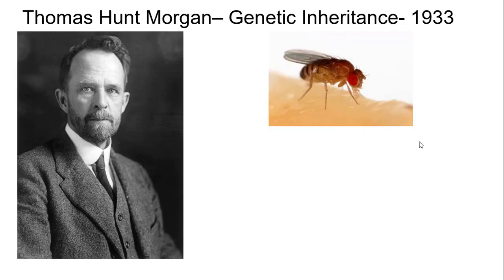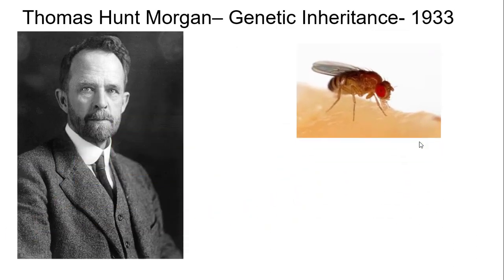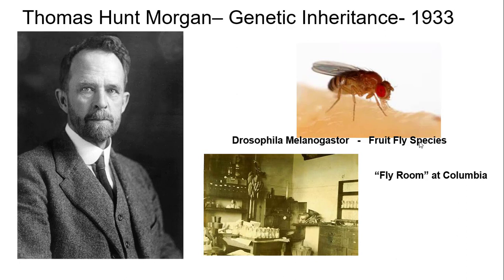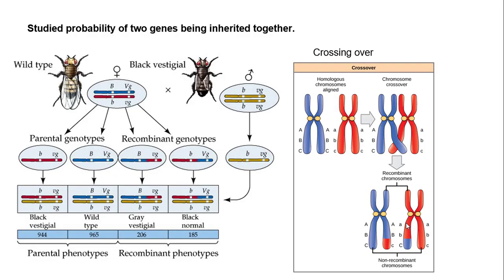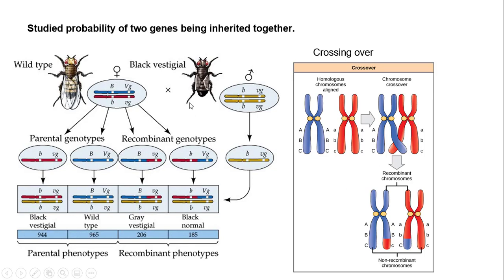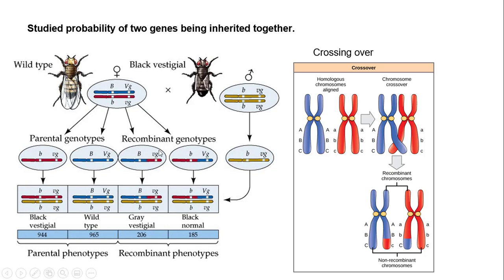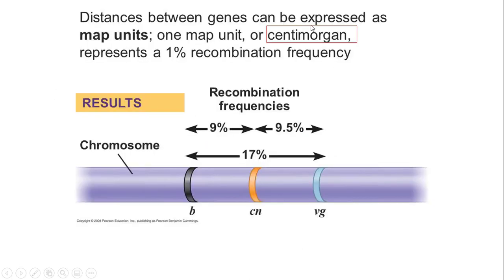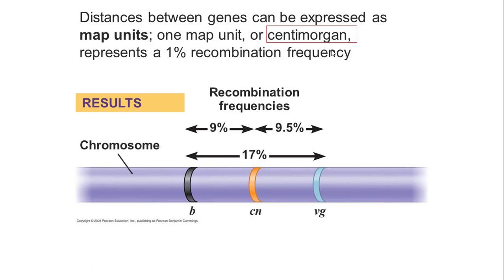You Gotta Know A Day-Thomas Hunt Morgan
Super fast overview of Thomas Hunt Morgan and his fly lab at Columbia (as well as the fastest discussion of recombinants ever).